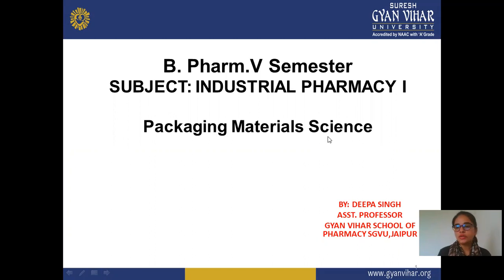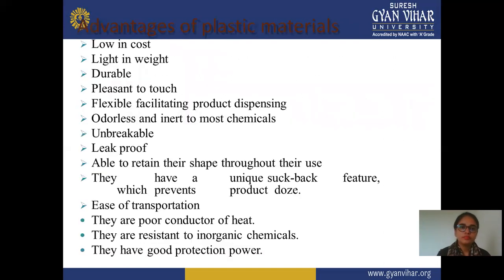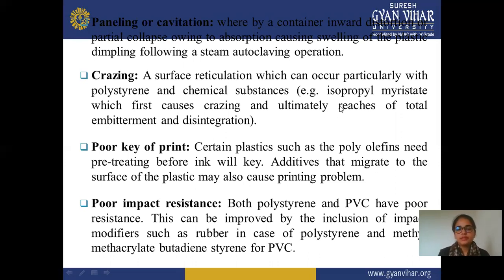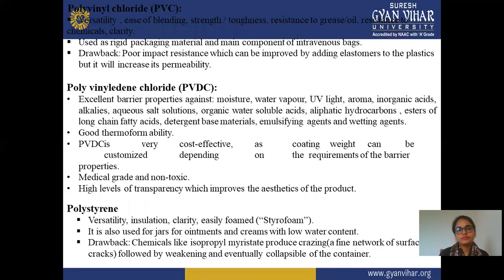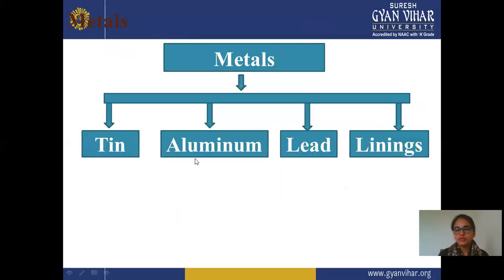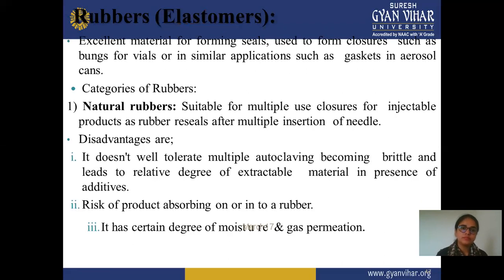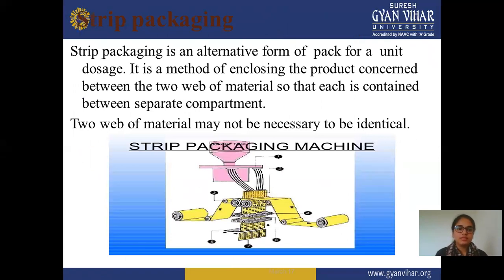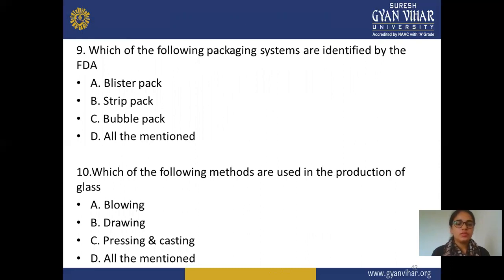Industrial Pharmacy_Packaging material & QC test_Ms. Deepa SinghSchool of Pharmacy, SGVU_Jaipur_RAJ